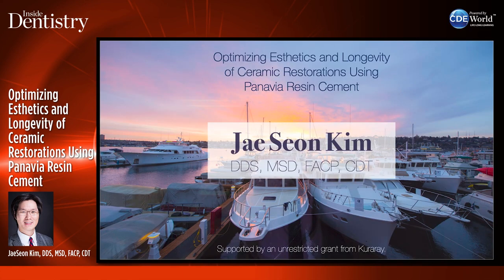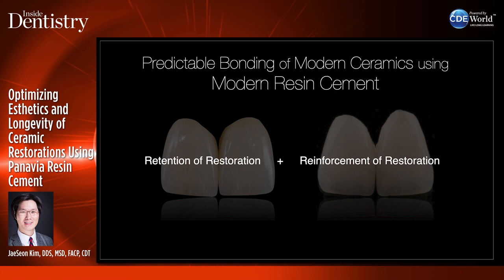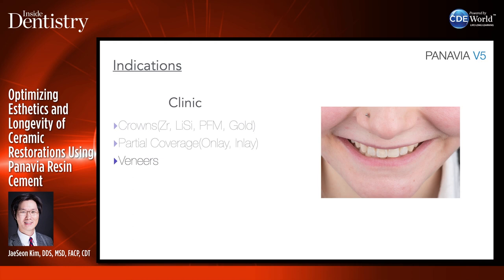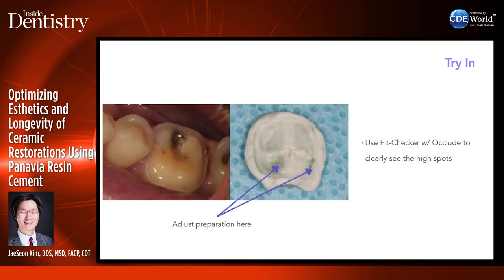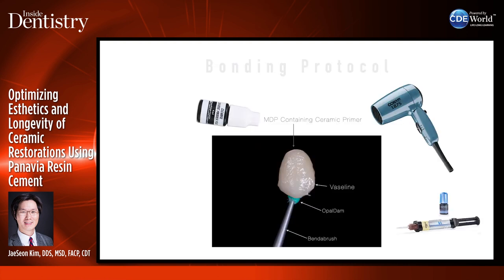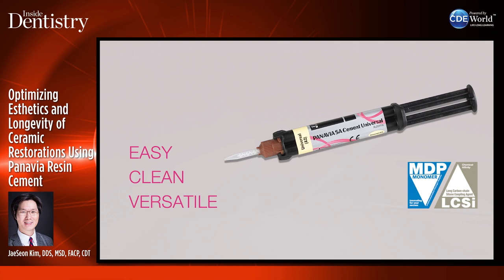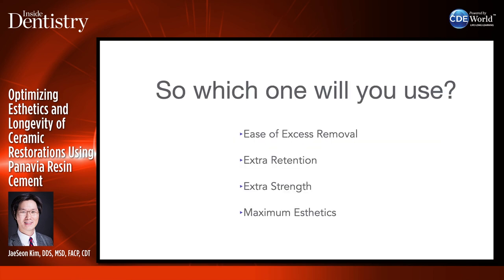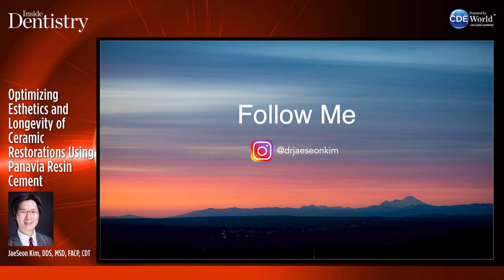2022 04 06 Kuraray Webinar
Optimizing Esthetics and Longevity of Ceramic Restorations Using Panavia Resin Cement
JaeSeon Kim, DDS, MSD, FACP, CDT